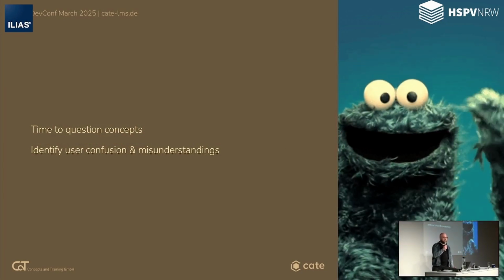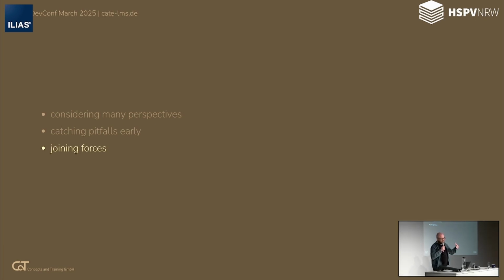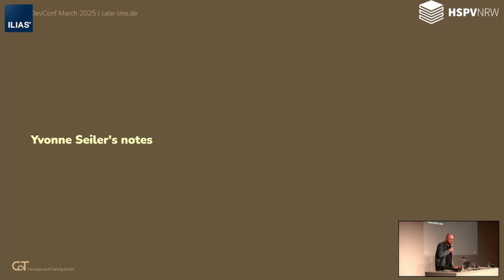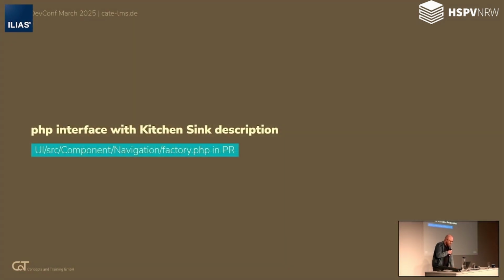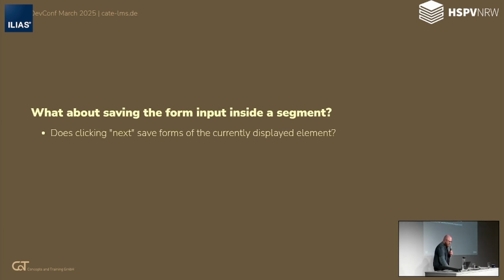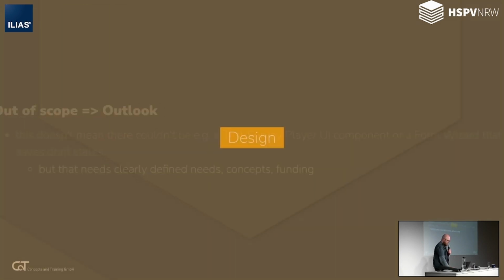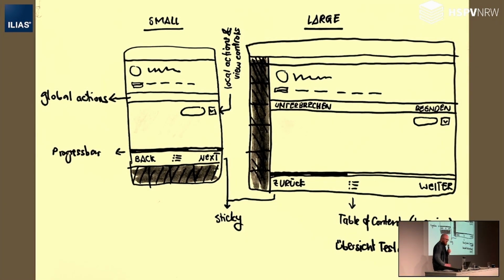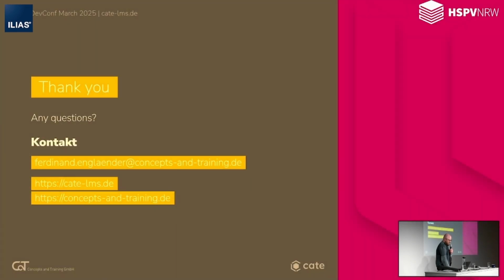ILIAS DevConf 43 März 2025 in Duisburg - UI Components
Am 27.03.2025 fand in Duisburg an der HSPV NRW die ILIAS Entwicklungskonferenz statt.